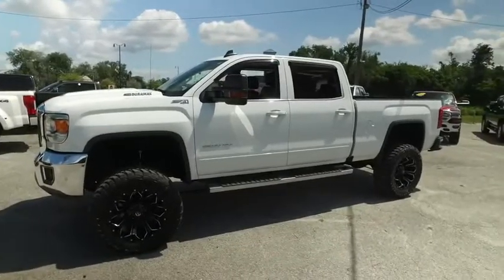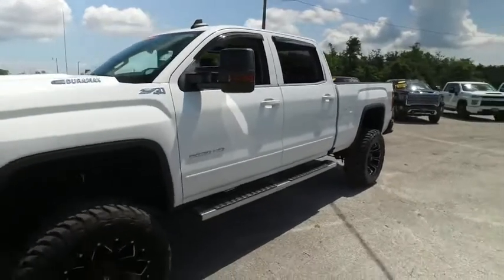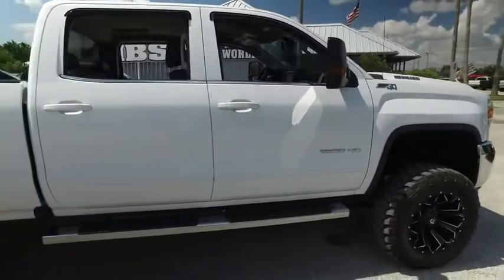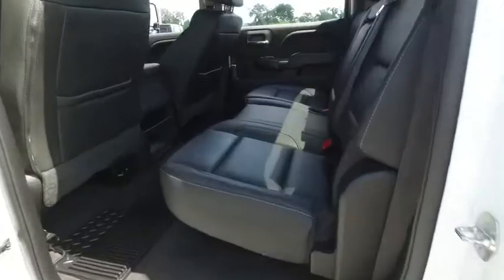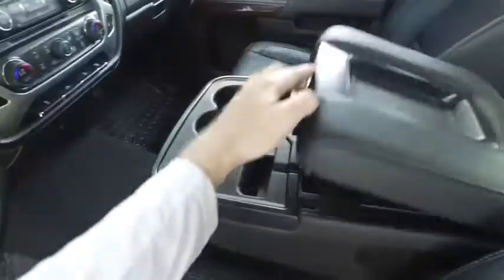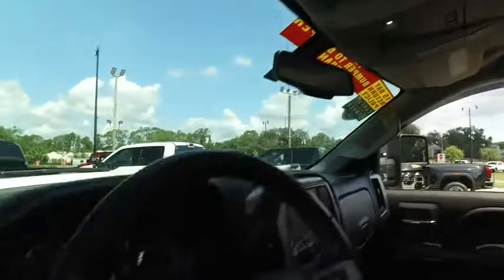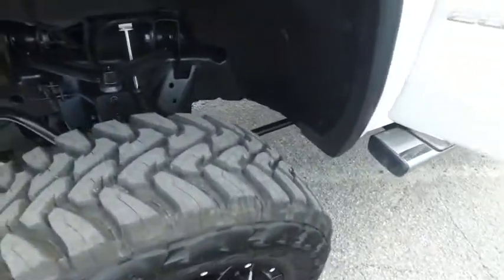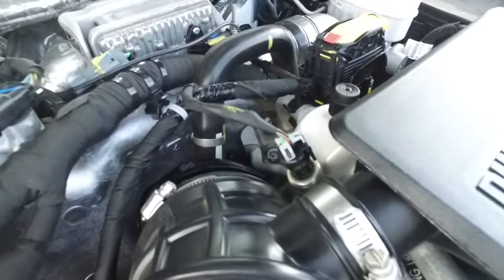2019 GMC Sierra 2500 Sanford FL 44404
2019 GMC Sierra 2500 SLE Z71 Leather

Diesel New Lift 4x4 1- year REAL bumper to bumper warranty VALID ACROSS THE UNITED STATES, $7,000 Brand New Lift with 35inch tires and 20inch wheels, $1,000 navigation, $620 Z71 Off-Road package, $500 spray bedliner, $245 backup camera, 15-day exchange policy, power heated leather seating, towing package, towing package, running boards, keyless entry with alarm, tilt steering, cruise control, steering wheel controls. Powertrain & Diesel Engine Warranty good until 12/2/24 or 100k miles. 2019 GMC Sierra 2500 SLE Z71 Leather Crew Cab Duramax Diesel Allsion Transmission New Lift 4x4. Gibson is the only dealer that gives a REAL FREE 12 MONTH BUMPER TO BUMPER WARRANTY VALID ACROSS THE UNITED STATES, FROM OUR 23 BAY SERVICE DEPARTMENT AND OUR EXCLUSIVE 15 DAY RETURN/EXCHANGE POLICY! It sounds too good to be true, but it is true! AT GIBSON TRUCK WORLD AN EDUCATED CONSUMER IS OUR BEST CUSTOMERbrbrRepair Description: Total Invested =$6,363.98br10 Mile Road Test, 135 Point Inspection, Installed Lift Kit, Mount & Balanced 4 New Tires & New Wheels, Alignment, Replaced Front Brake Pads, Replaced Fuel Filter, Replaced Air Filter & Wiper Blades, Replaced Cabin Air Filter, Battery Condition Test : Good, Alternator Condition Test : GoodbrLabor time quoted by All Data Universal ShopKeybrbr*While every attempt has been made to ensure accuracy until service is completed, please be advised listing details, selling price and pictures are subject to change. We attempt to update this inventory on a regular basis. However, there can be a lag time between the sale of a vehicle and the update of inventory.*